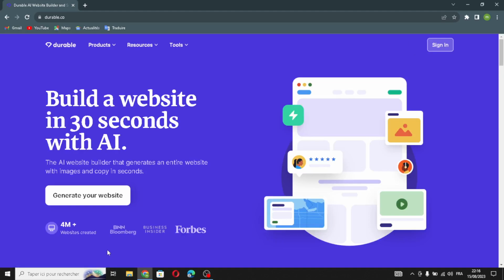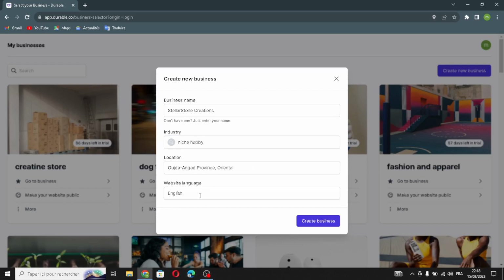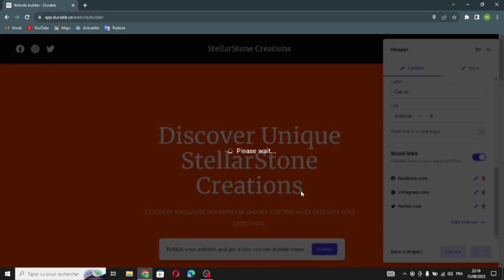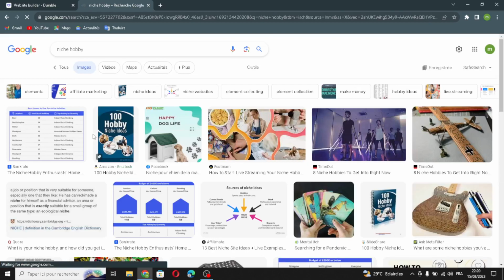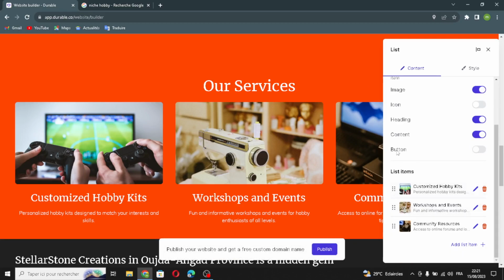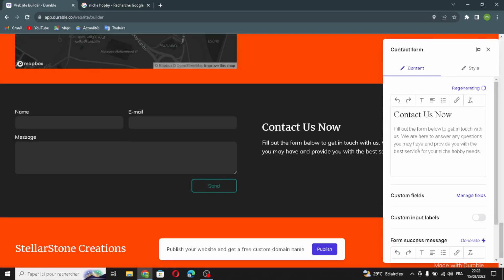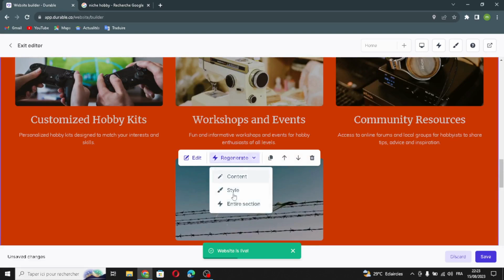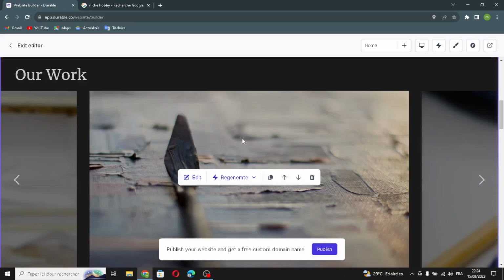How to Create a Website for Your Niche Hobby Business using Durable AI Website Builder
in this video we discuss :

 Passionate about your unique hobby? This tutorial guides you through using the Durable AI Website Builder to establish an engaging website for your niche hobby business. Whether you're into model trains, coin collecting, or any other specialized interest, having a dedicated online platform is crucial for connecting with fellow enthusiasts. Learn how to design a website that showcases your hobby-related products, provides informative content, and fosters a sense of community. With Durable AI's user-friendly tools, you can craft an immersive website without needing coding skills. Join us in this tutorial to share your passion and expertise, and connect with individuals who share your niche hobby interests.